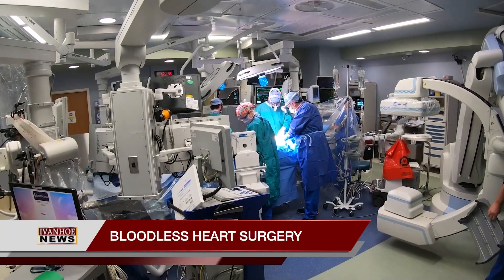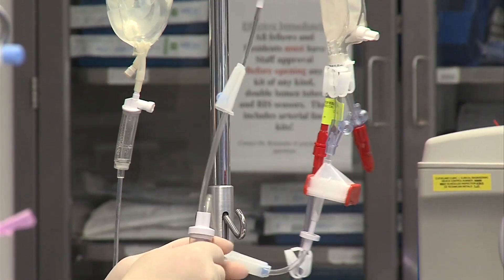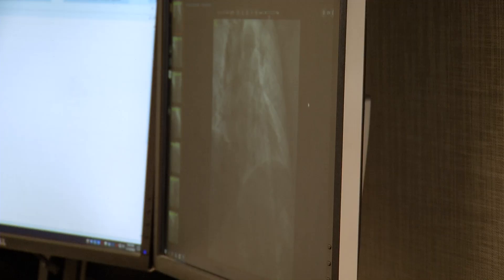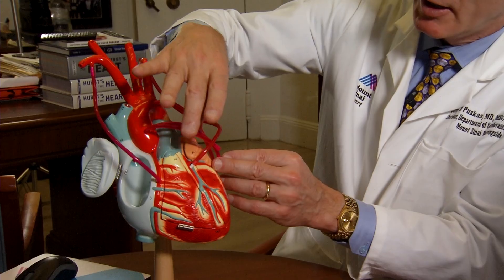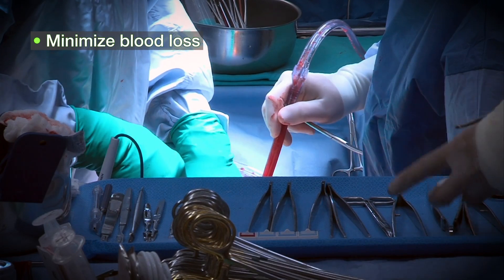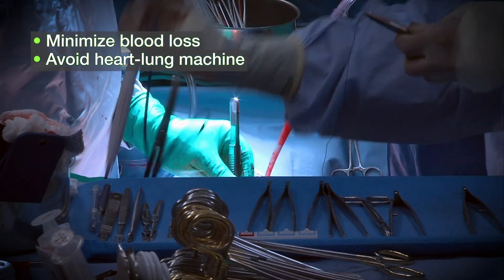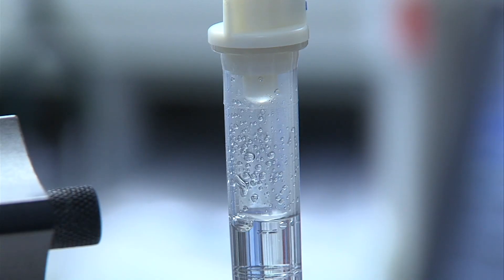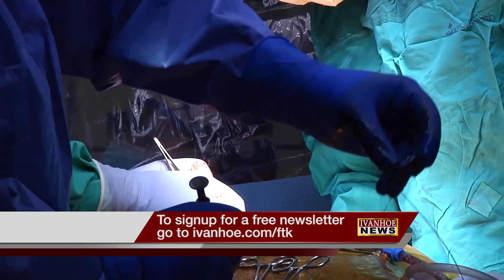BLOODLESS HEART SURGERY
There are 500,000 open heart surgeries done in the United States every year and half of those patients require a blood transfusion. But what if you’ve had a complication during a transfusion in the past, or if your religion forbids it?